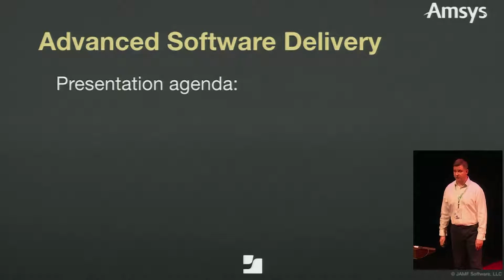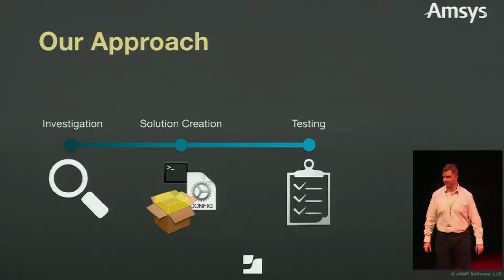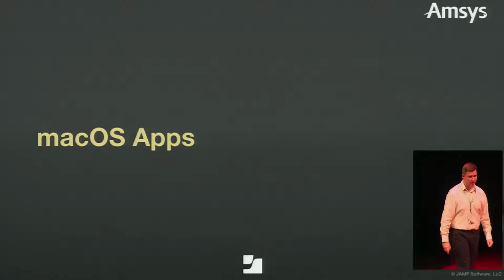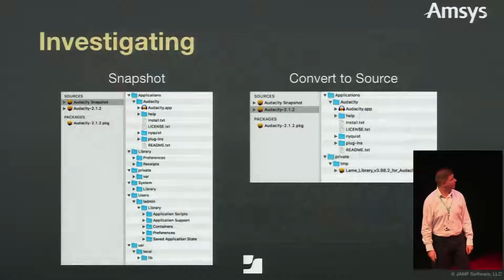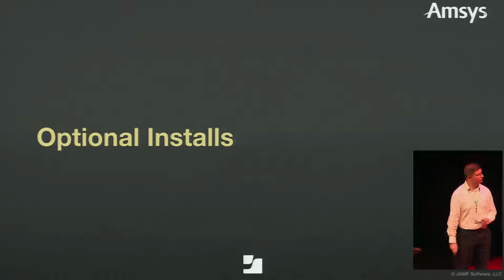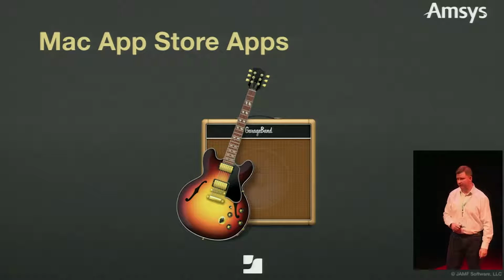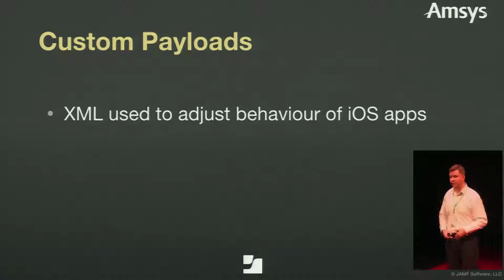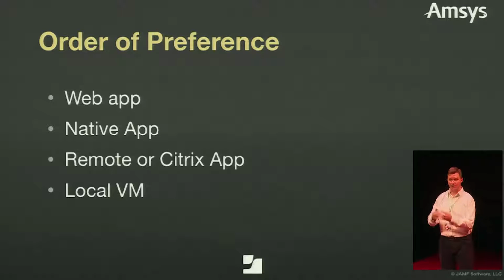Deliver Customized Apps for a Personalized User Experience | JNUC 2016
If you're looking for an advanced session on packaging, scripts, custom configuration profiles, VPP, and cloud technologies, you've come to the right place. David will demonstrate and guide you through the most common scenarios of software delivery in OS X and iOS: from VPP device-based deployment and app configuration payloads, to crafting OS X application user experiences using a combination of configuration profiles, scripts and customized packages. You'll learn about scenarios where modifying a vendor's package is needed and see how to do it without shooting yourself in the foot. You'll also learn how to deliver cloud-hosted apps for non-Mac or iOS native programs leveraging Azure cloud.